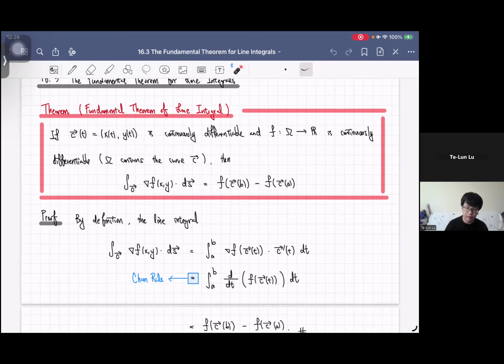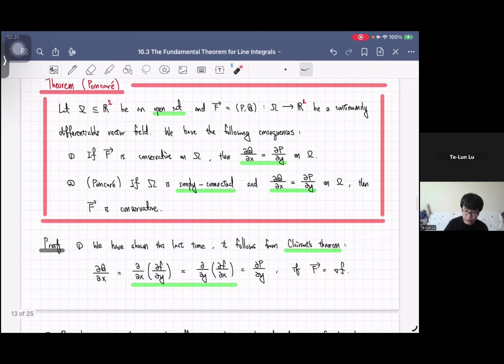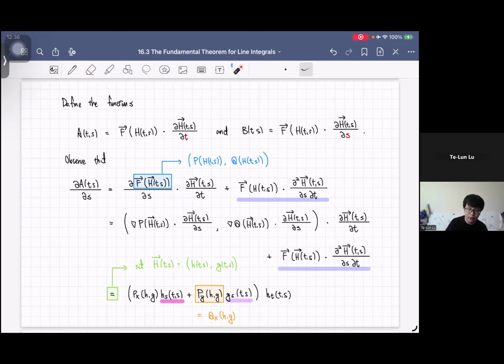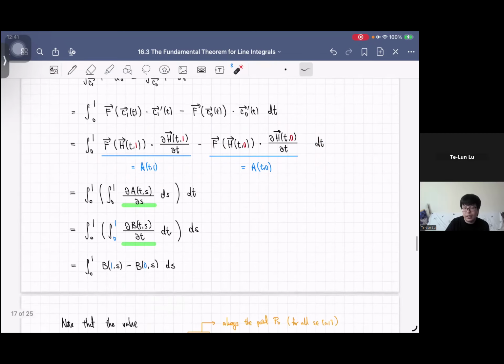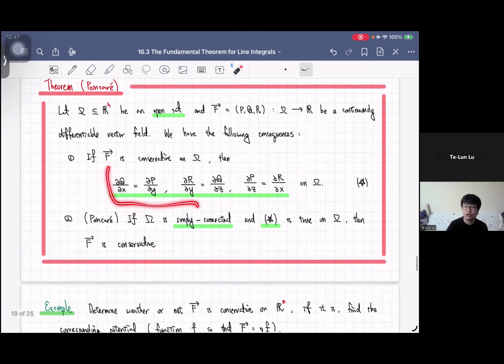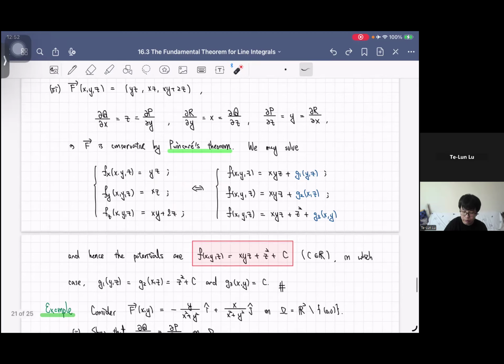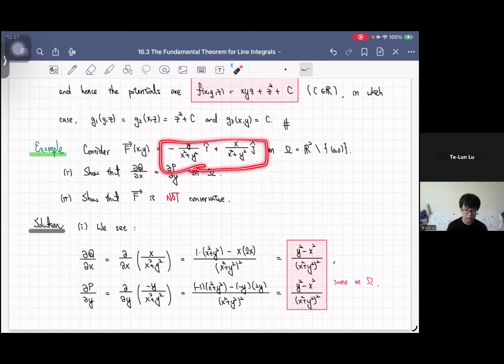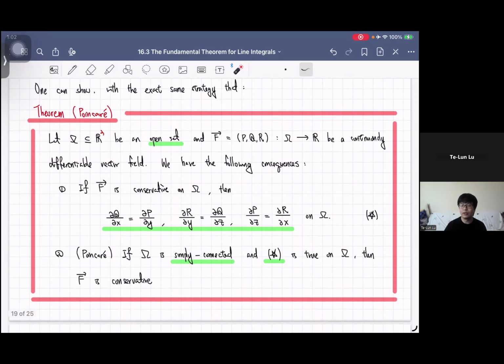Lecture 28 (Part 2): Poincaré's Theorem and Its Application